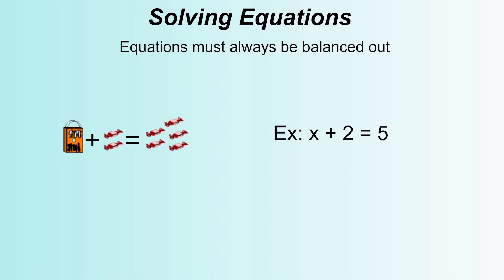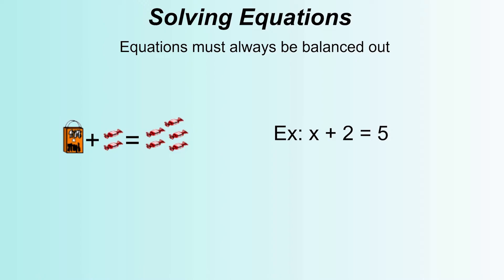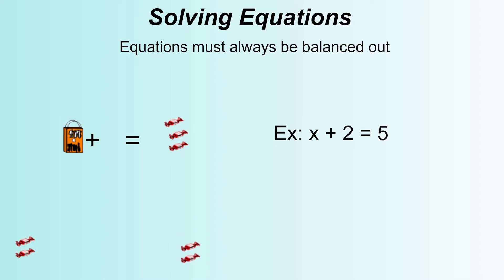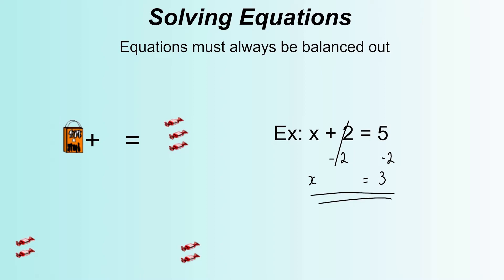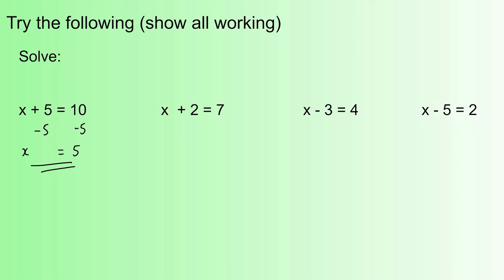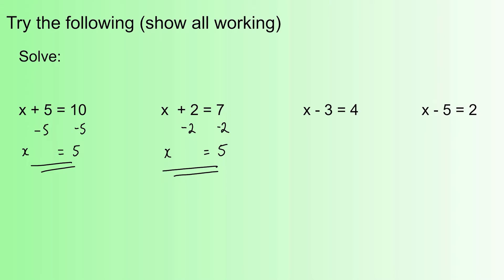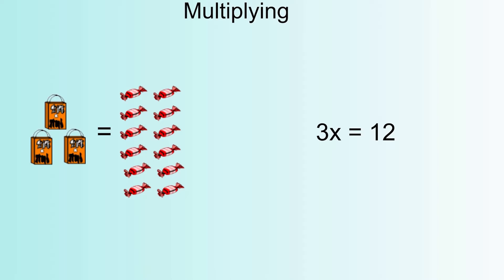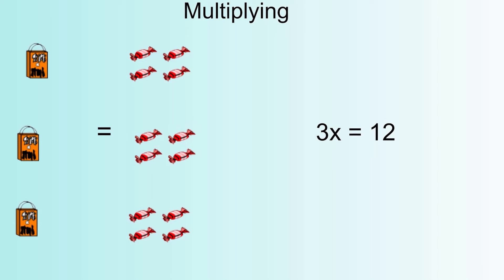Solving One Step Equations by balancing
A video guide on how to solve simple one step equations using the balancing method.

for more videos and Maths worksheets.